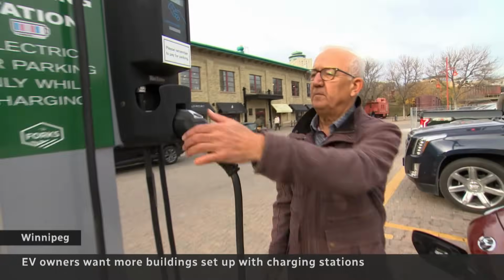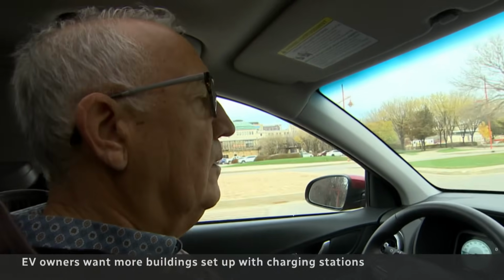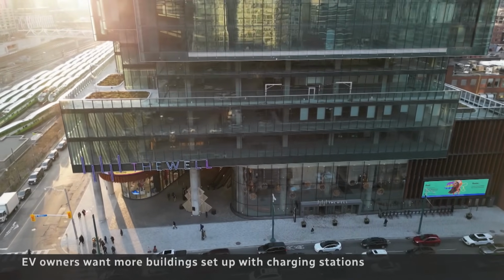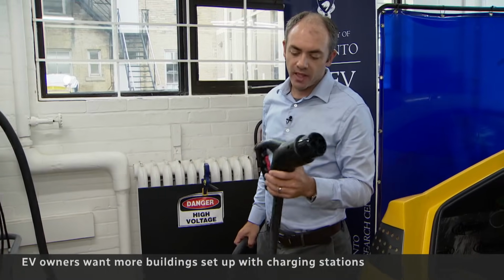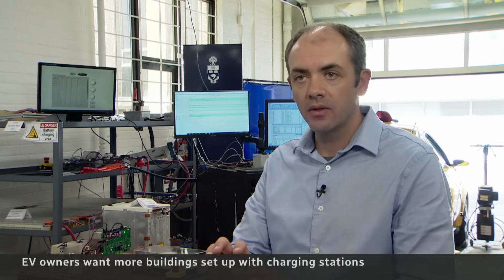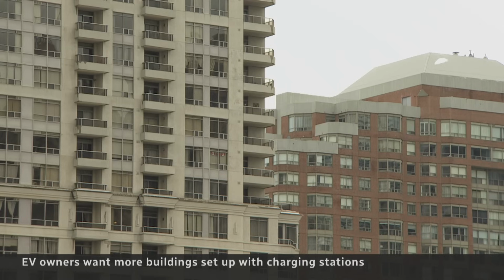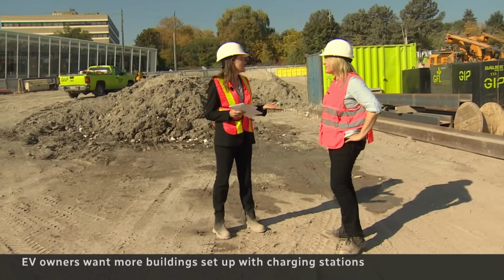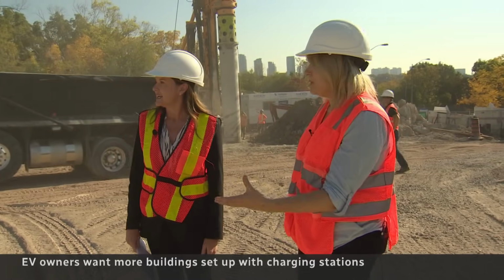EV owners frustrated by lack of charging stations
Canadians are buying electric vehicles in record numbers, but there are concerns that infrastructure is not keeping up with demand. Some EV owners say they're finding that many buildings aren't properly equipped with charging stations.

The National is the flagship of CBC News, showcasing award-winning journalism from across Canada and around the world. Led by Chief Correspondent Adrienne Arsenault and Ian Hanomansing, our team of trusted reporters helps you make sense of the world, wherever you are.